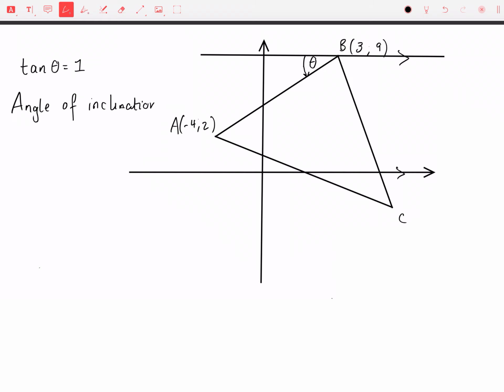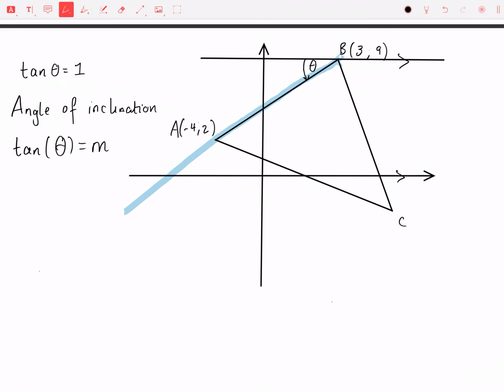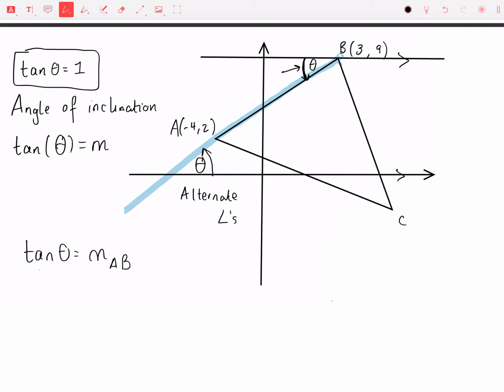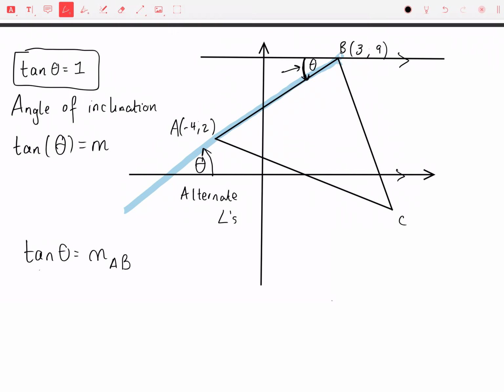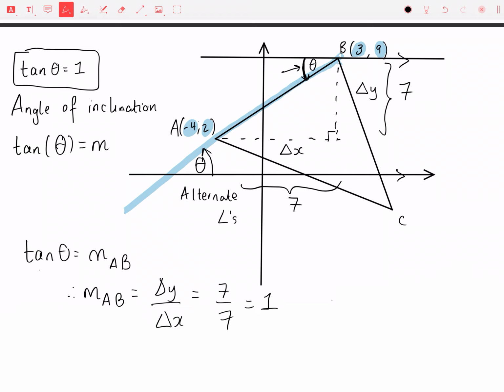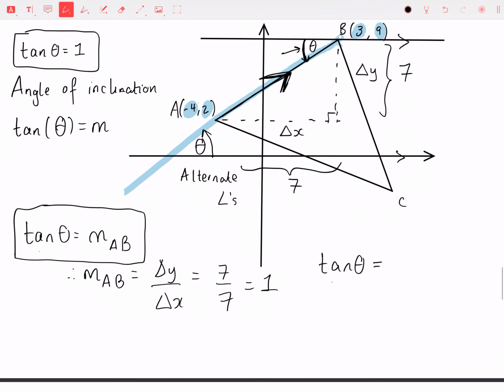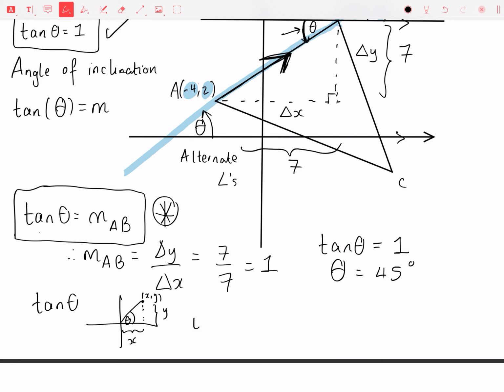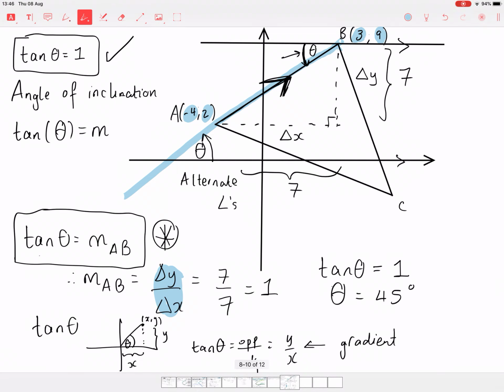Angle of inclination question